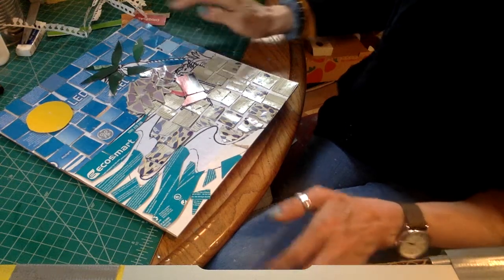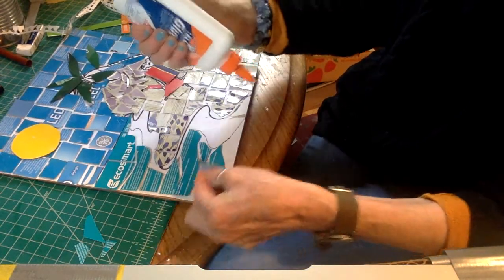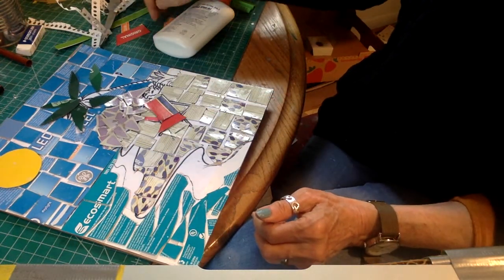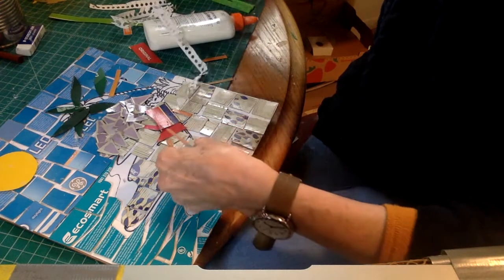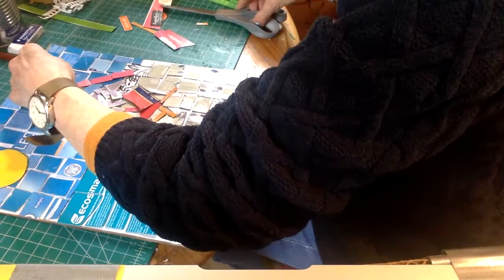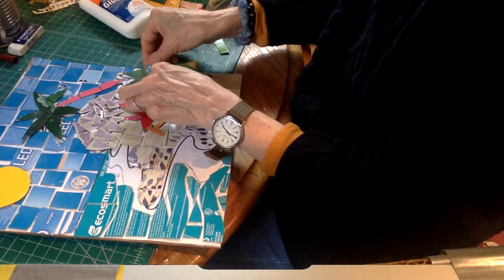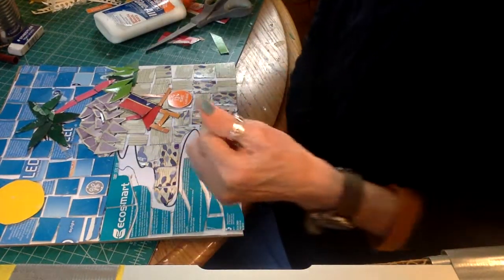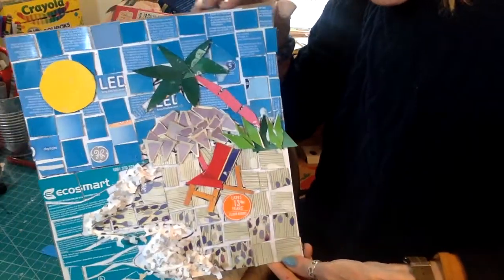Cereal Box Mosaic collage end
Art project directs for making a mosaic out of cereal and food boxes. End of project